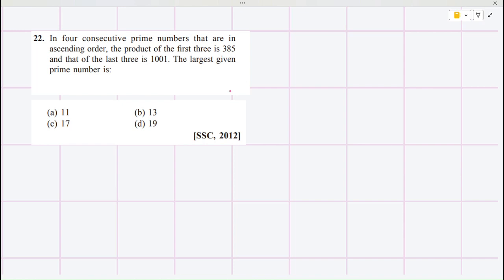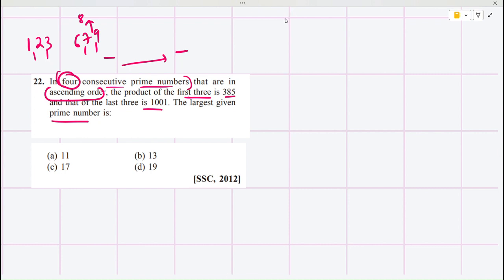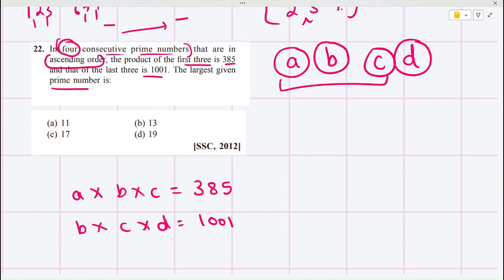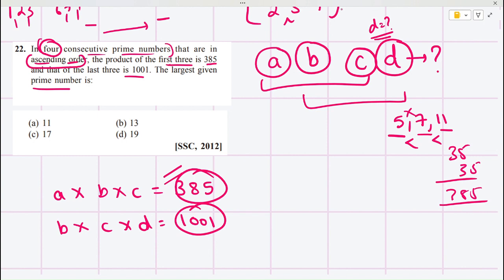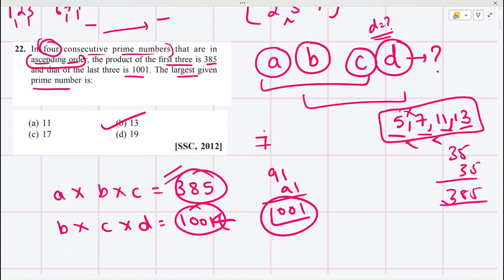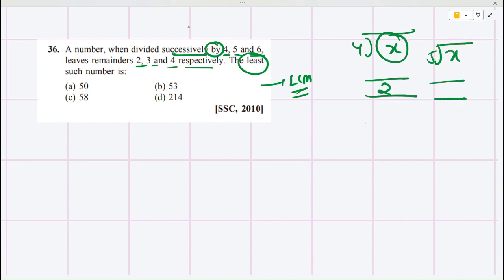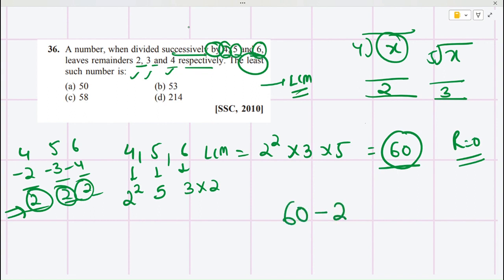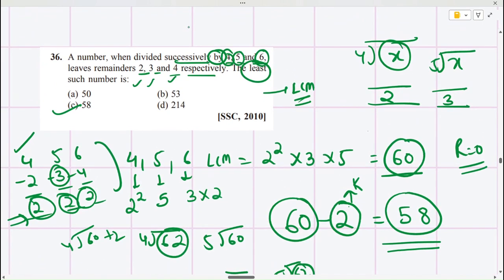TYPE OF QUESTIONS AND CONCEPT OF HCF AND LCM upsc #prelims